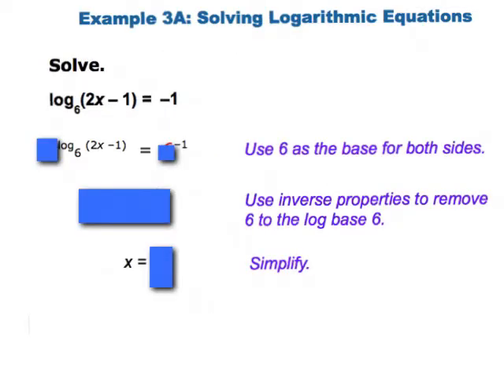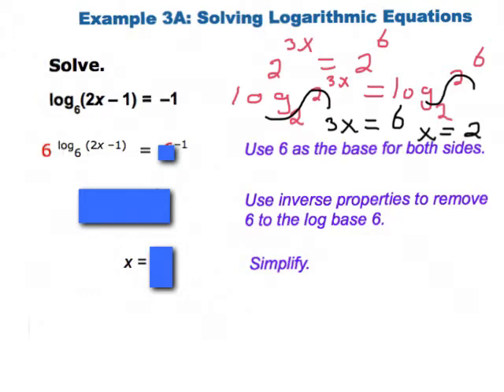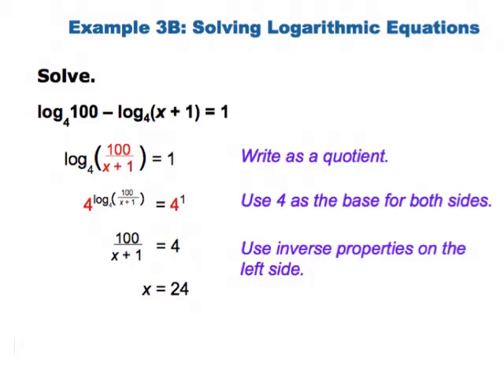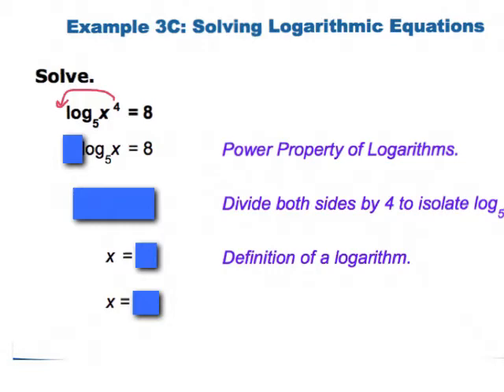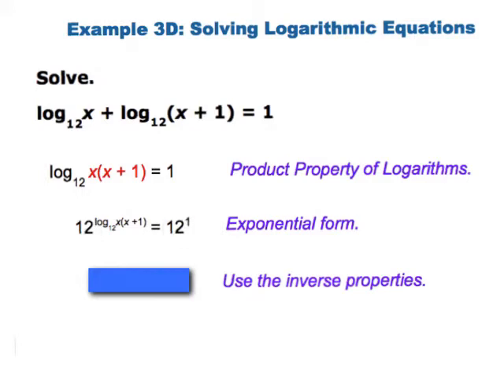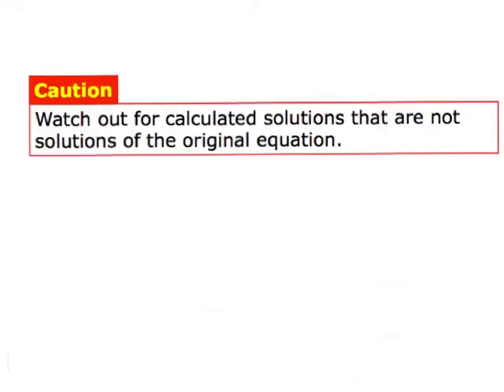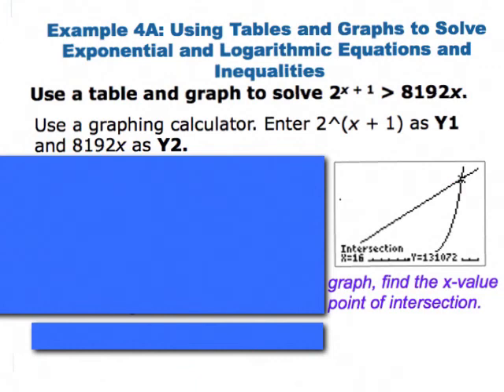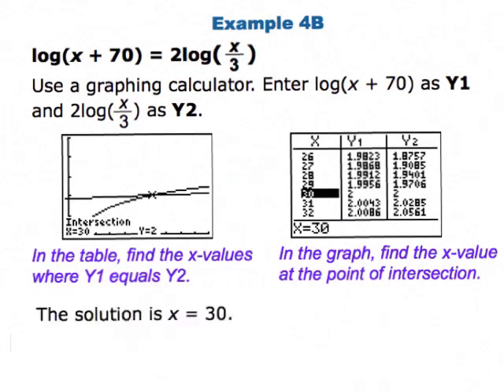7-5 Day 2